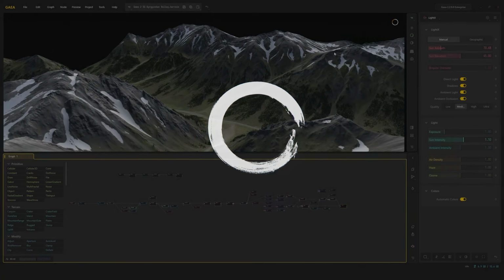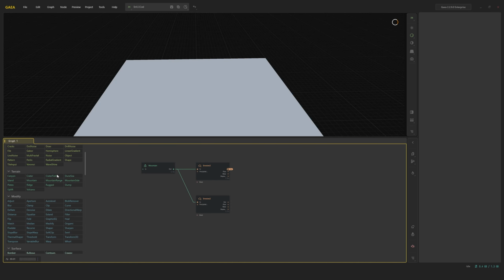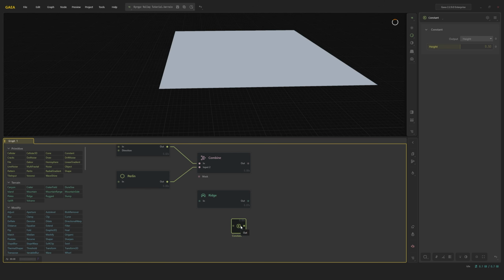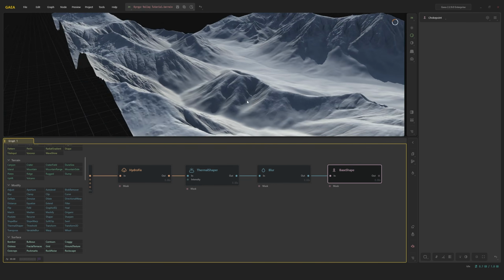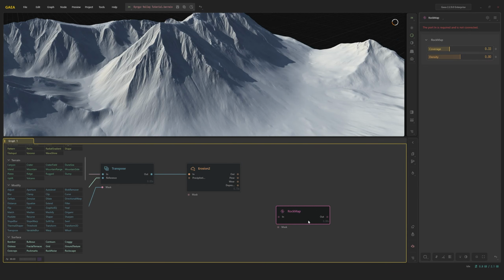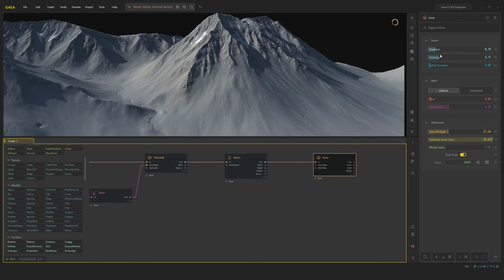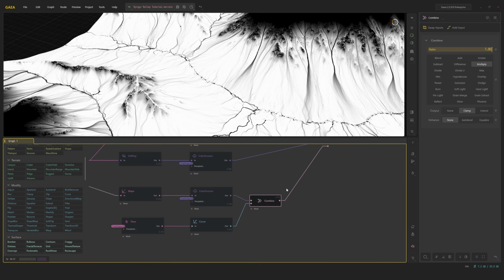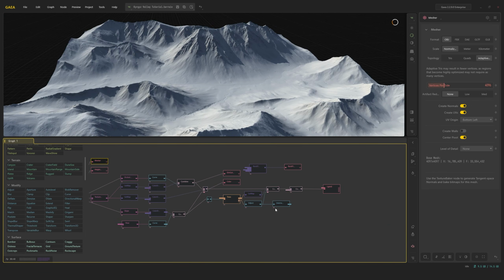Gaea 2: Beginner Tutorial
Join Maarten as he walks through a complete starter guide for Gaea 2, covering the interface, settings, node categories, and core workflows. Follow along as he builds a full terrain from start to finish while explaining each step along the way.

Intel® CPU Runtime for OpenCL™ Applications with SYCL* Support

Gaea puts cutting-edge terrain design in everyone’s hands—from passionate hobbyists to the world’s top studios. Check out how easy it to use the industry's most loved terrain tool.